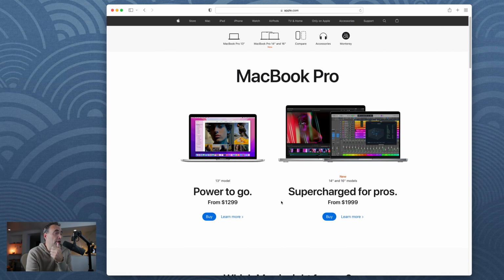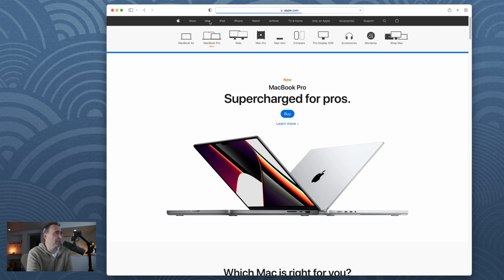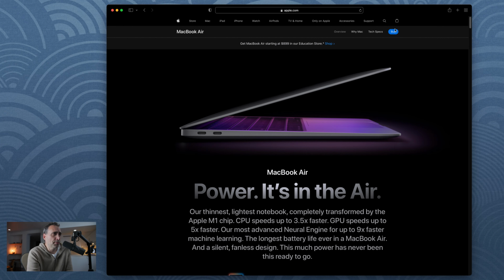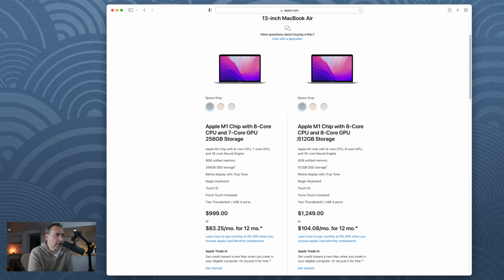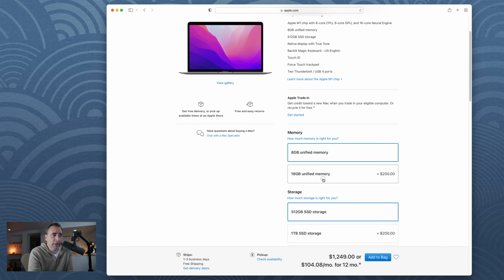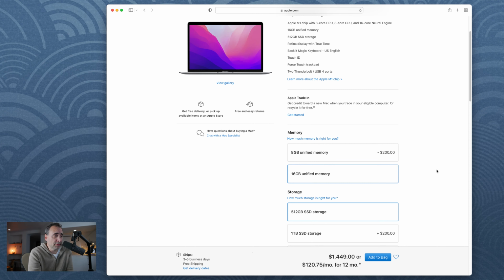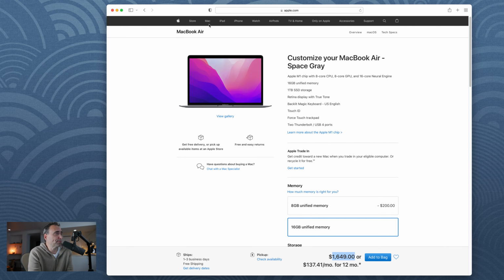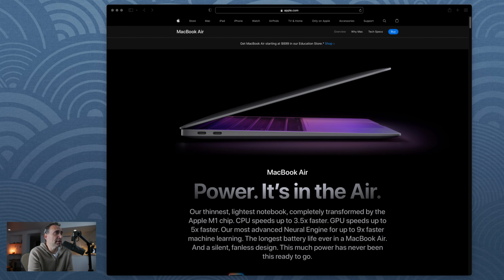MacBook M1 Pro or Max for Developers?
WEB HOST PAYS FOR YOUR WEB DESIGN TRAINING IN 2021:a

📚 BOOKS TO READ:
My Beginners HTML5, CSS3
… Complements Studioweb courses on HTML5, CSS3 and JavaScript.

Refactoring: Improving the Design of Existing Code (2nd Edition)
HeadFirst Design Patterns
Java Refactoring: Improving the Design of Existing Code (1st Edition)

The Naked Ape:

MY MOUSE & KEYBOARD:
Logitech Keyboard I use
Logitech mouse I use

SUPPLEMENTS THAT WORK AMAZING FOR ME:

Protein Essentials Beef Gelatine Powder:

... Healed my very bad knee. If you have joint problems, this *could do miracles for you.

Webber Naturals 88862 Glucosamine Chondroitin

MY CAMERA GEAR:
Godox VL150 lights
Sigma 18-35 lens
Canon C300 Mark 3 Cinema Camera

Thanks!

Stef